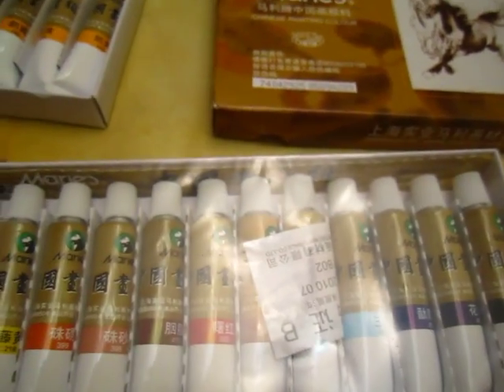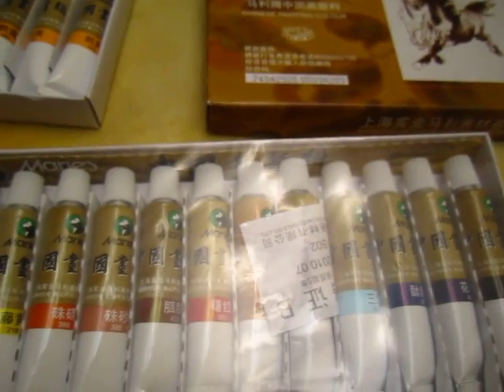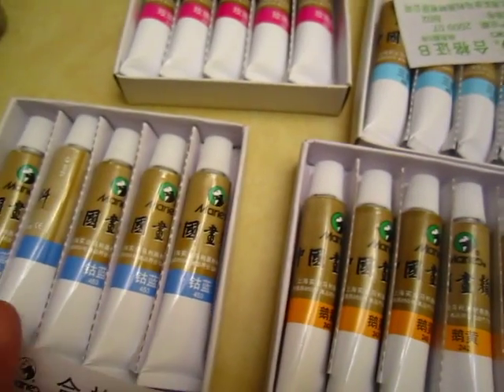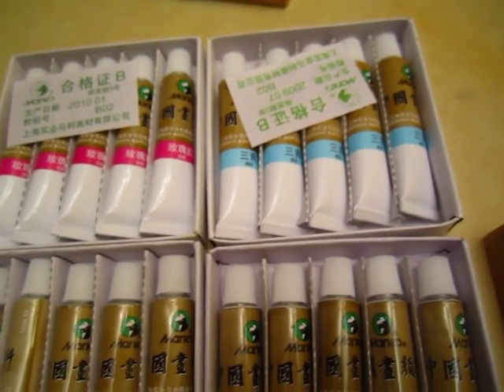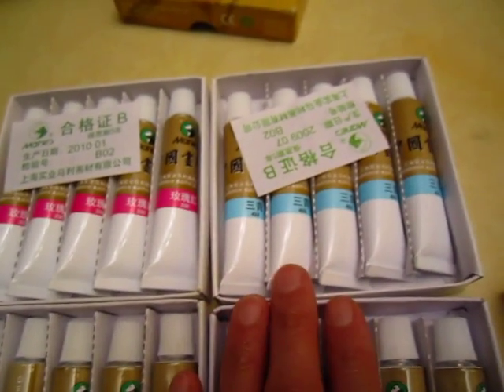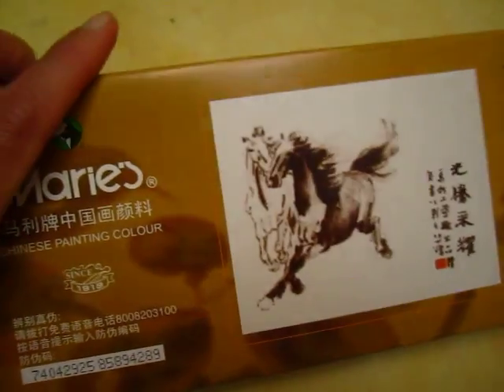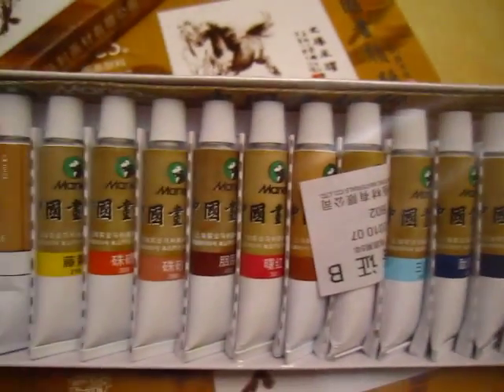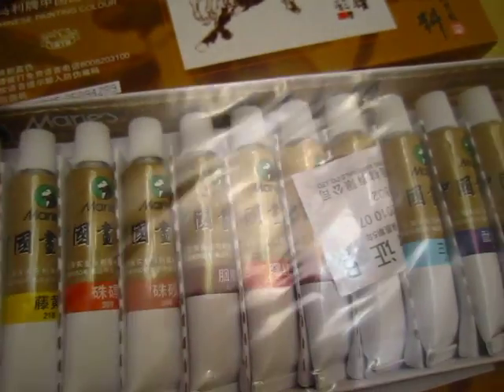Chinese painting color